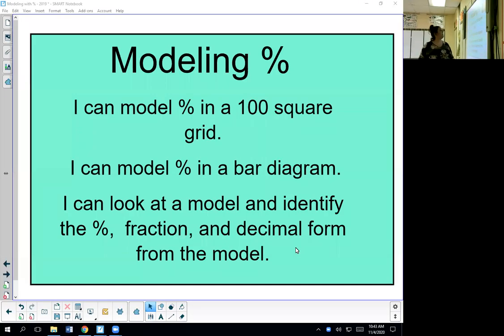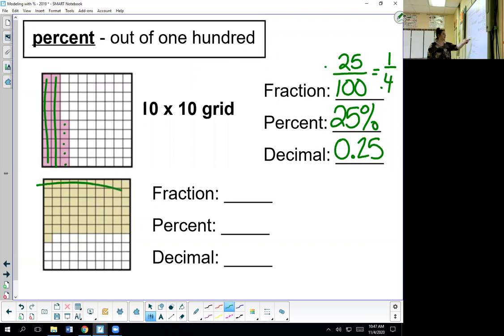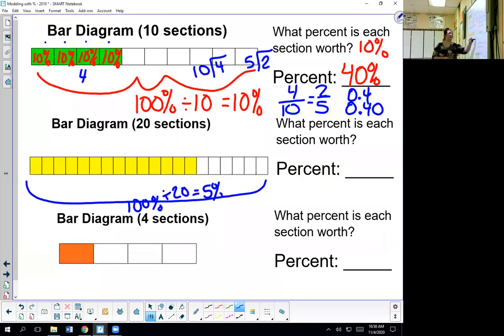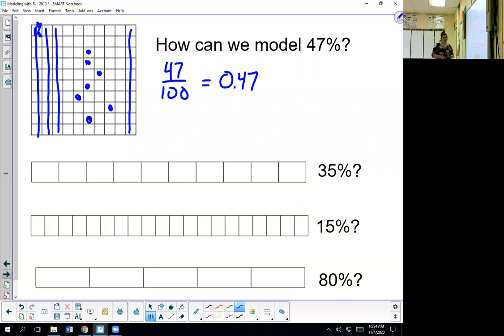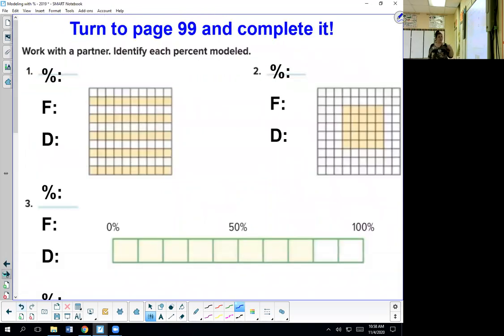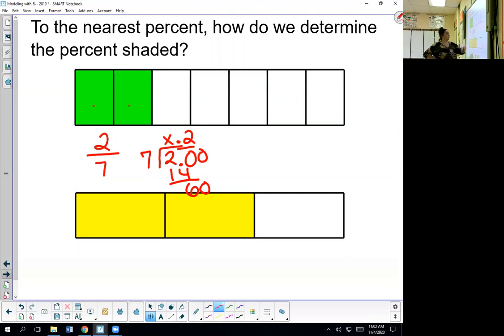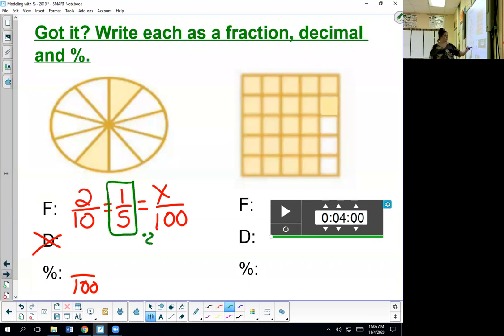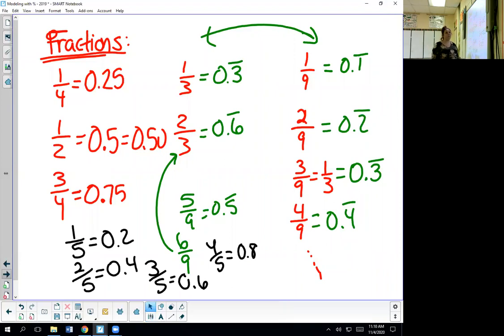Modeling % - Mrs. Edwards